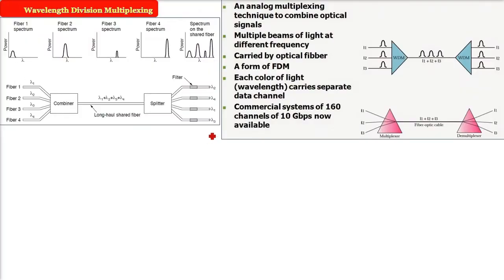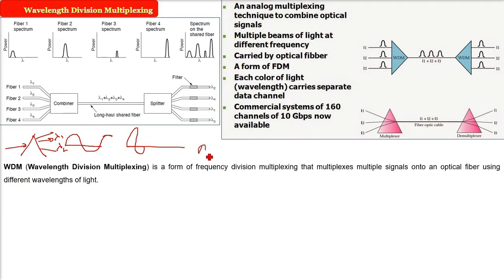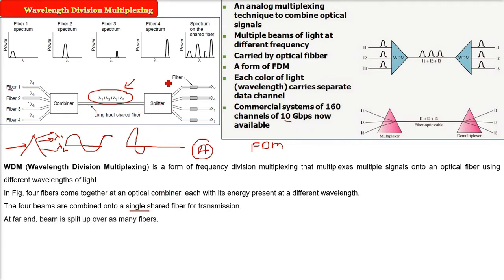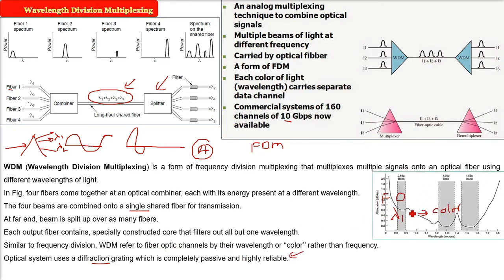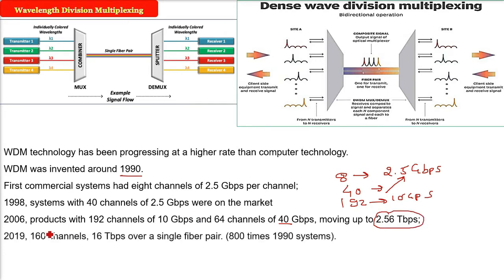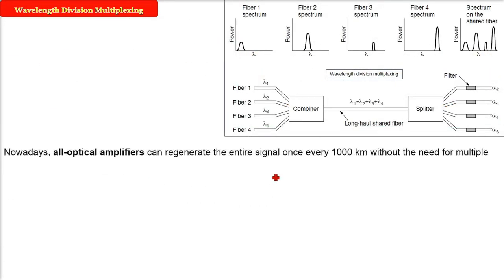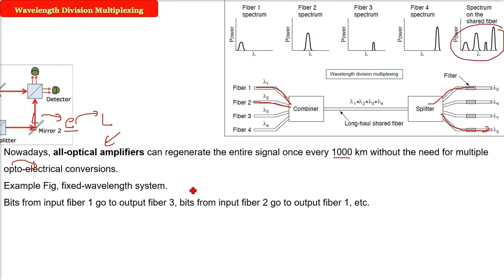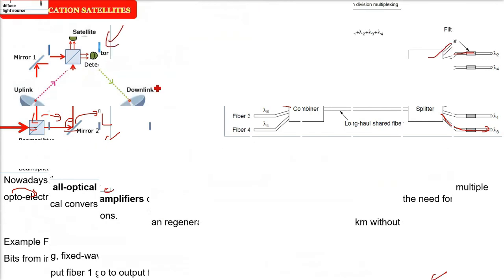What is WDM | Wavelength Division Multiplexing | WDM in Computer Networks